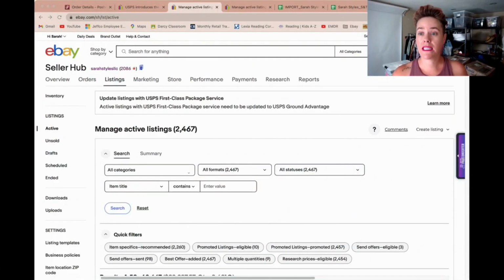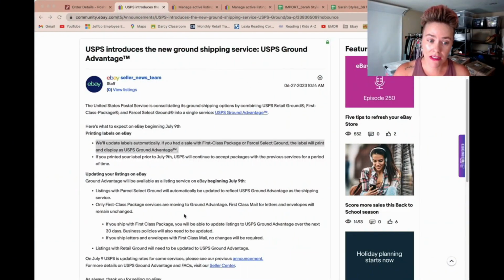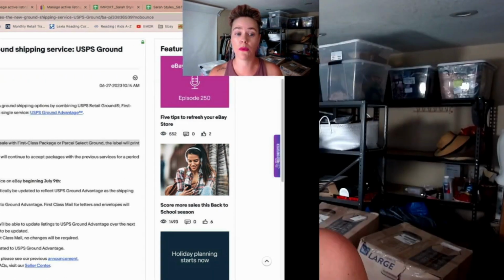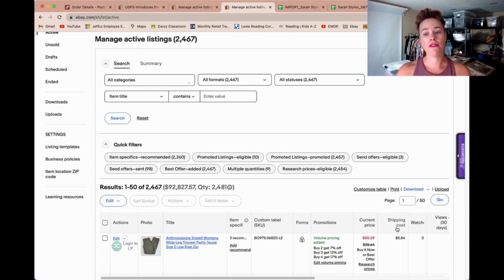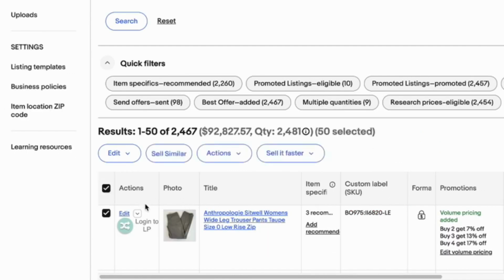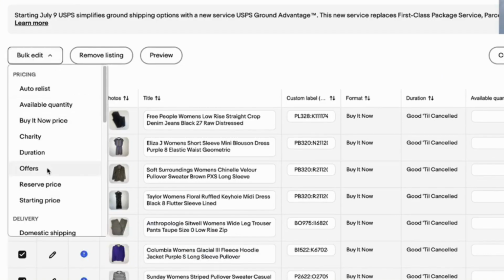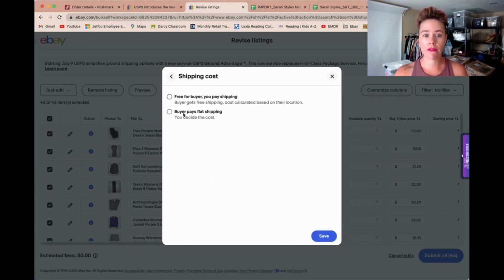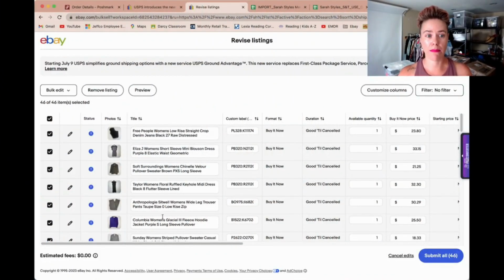What You NEED to KNOW & How to Update USPS Ground Advantage Rate On Ebay Without Shipping Policies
FULL TUTORIAL (This is the full video of my previous upload!) What you need to know & How to update new USPS Ground Advantage Rate NOW on eBay without shipping policies! In this step-by-step guide, I'll walk you through the process of ensuring your customers have access to the cost-effective USPS Ground Advantage option when purchasing items on eBay.

Updating USPS Ground Advantage on eBay without shipping policies has never been easier. Join us now and enhance your buyers' shopping experience while saving time on manual shipping calculations. Don't miss out on this valuable tutorial – hit the play button and let's get started!

Chapters:

0:00 Intro
0:23 USPS Ground Advantage
2:25 How to set it up without business policies